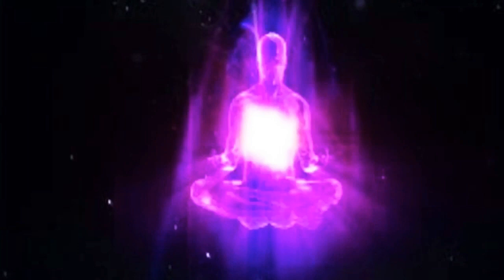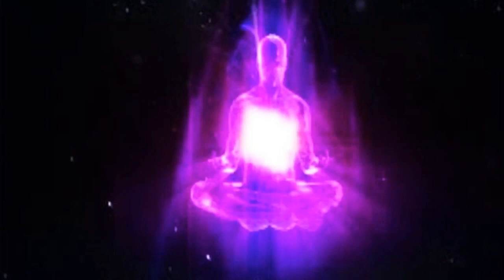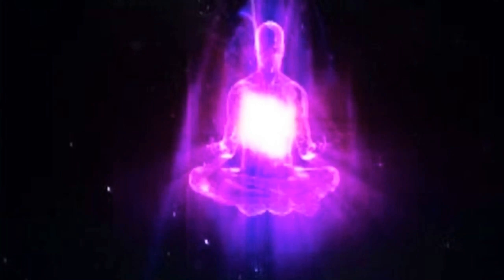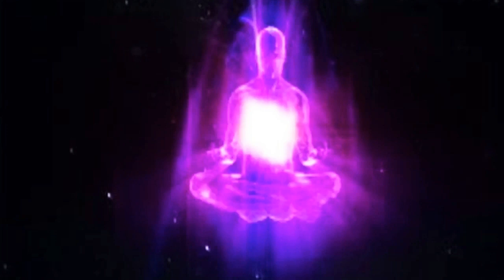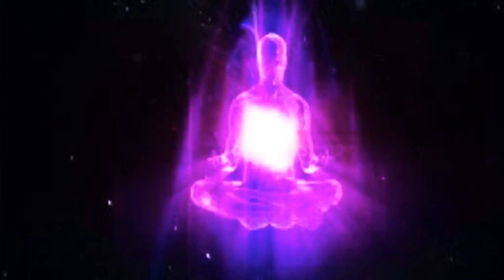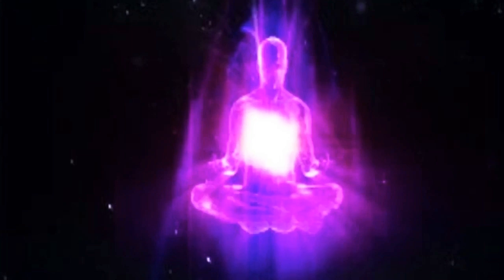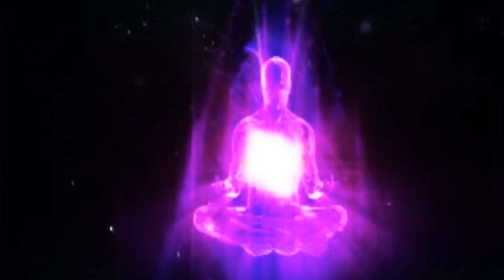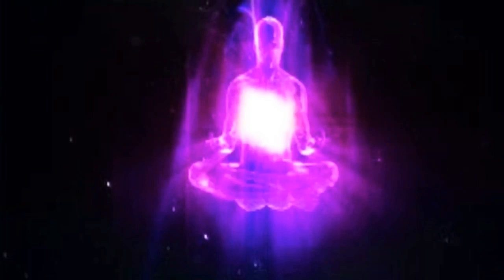St. Germaine and The Violet Flame for Transmutation